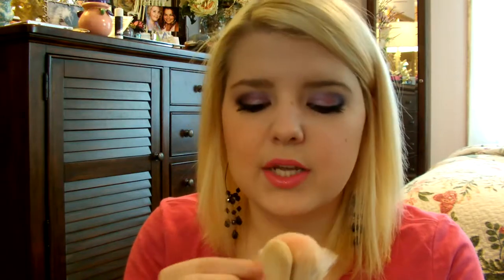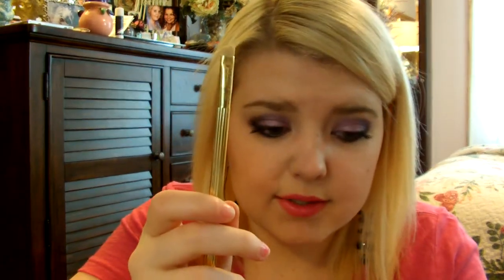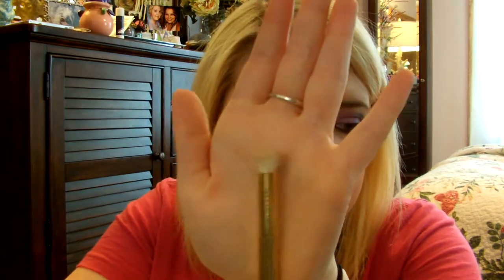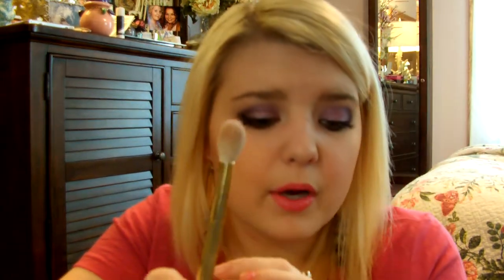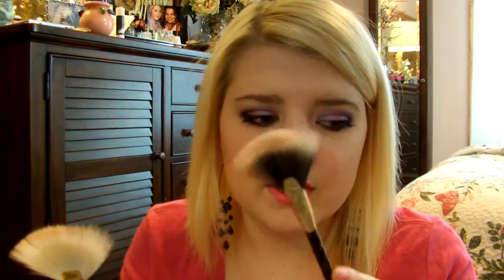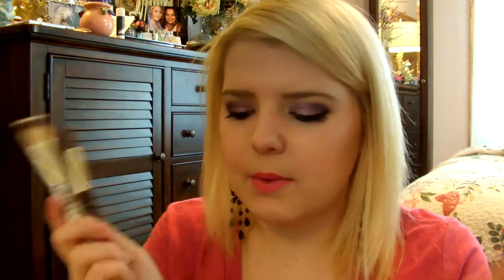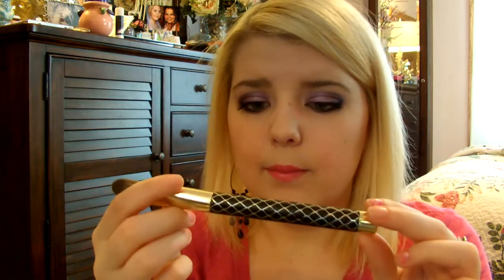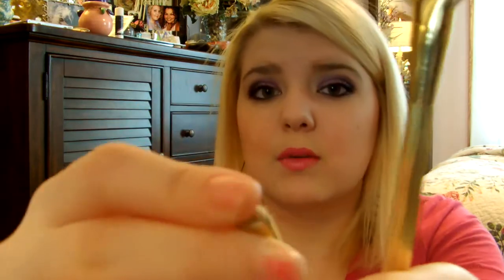Sonia Kashuk Brush Review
VIDEO INFO:
Thanks Elle for requesting :)

~Sonia Kashuk Sculpting Brush is a dupe for MACS 163 Flat Contour Brush, Here is the article
~Sonia Kashuk Holiday Set is no longer available at Target :(